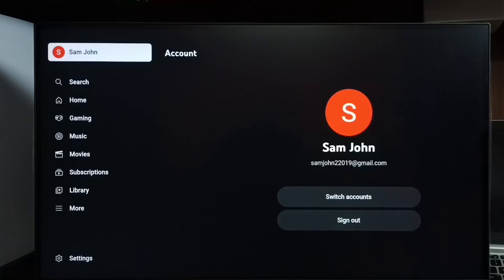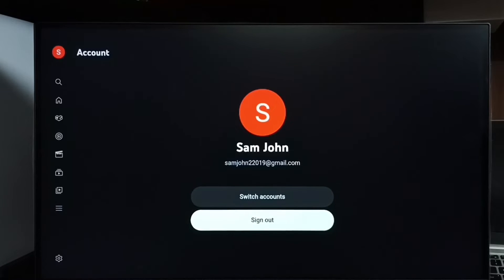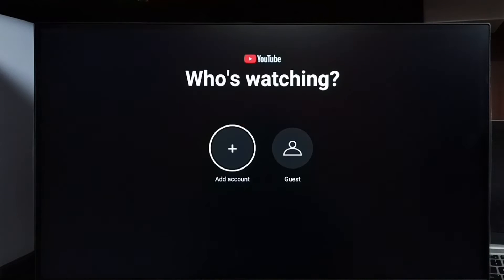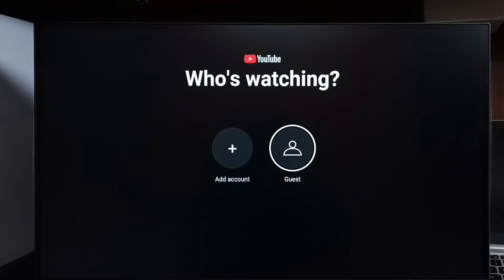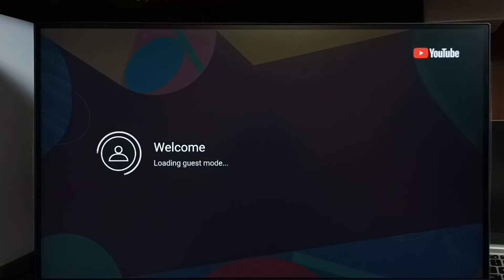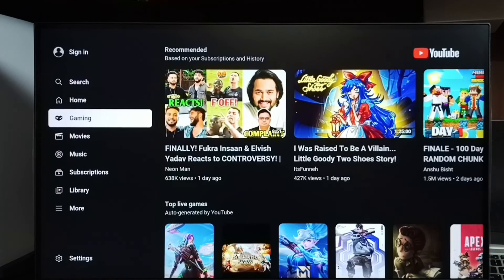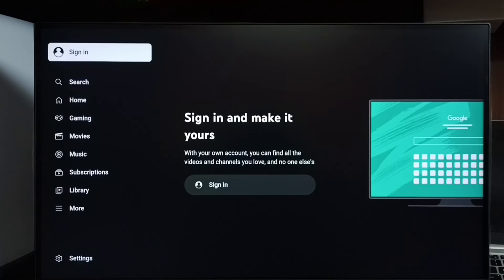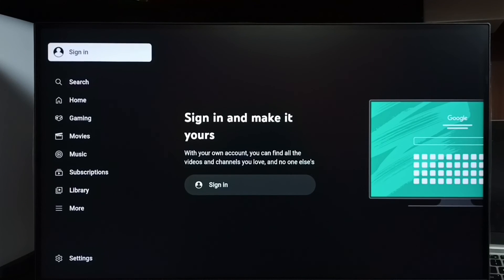All Android TV : How Enable or Disable YouTube Private Mode or Incognito Mode in Android Google TV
All Android TV : How to Sign Out from YouTube and Sing In to Guest Mode Account in Android,
Google TV,
Smart Google TV,
Google TV,
Android TV,
Smart TV,
Android TV OS,
How to,
android,